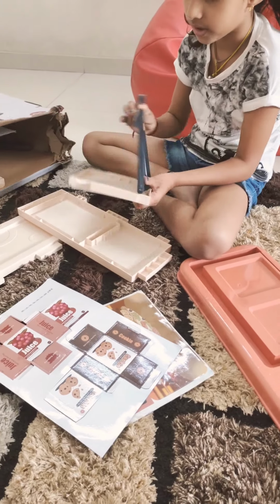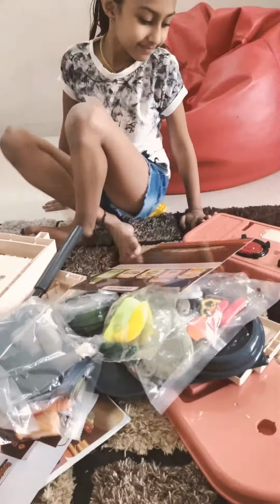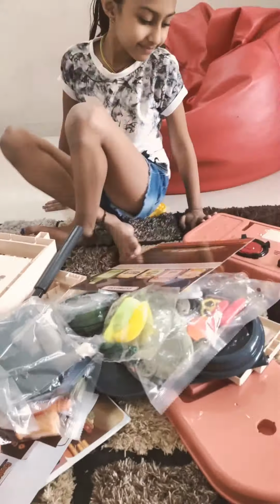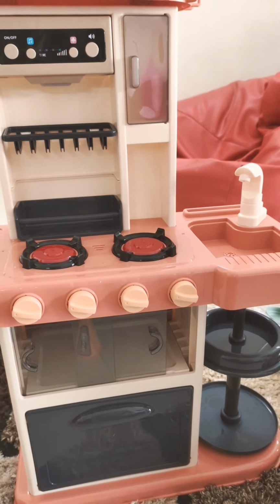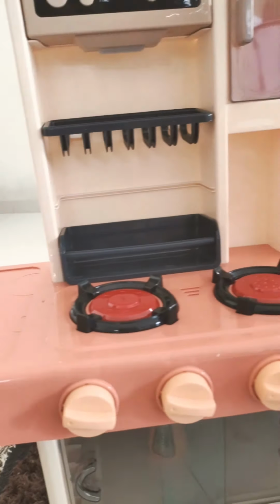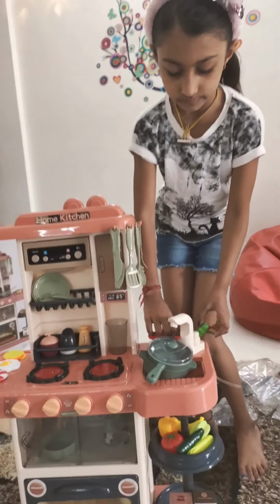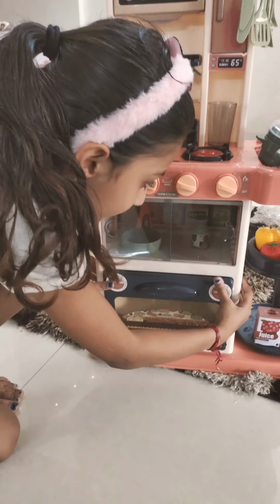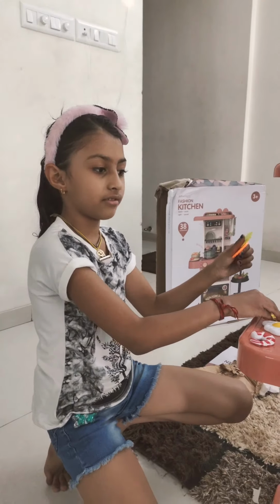Kitchen Dream Full Set unboxing and assembling by Eiyaana 🪀🧸👌🔥😘🎉🪅🥳🥰🧨🎇♥️🤎🤍💚💙